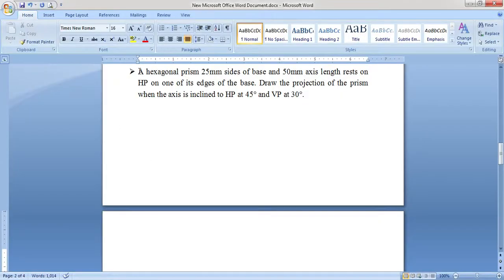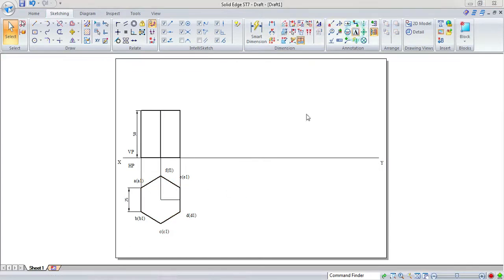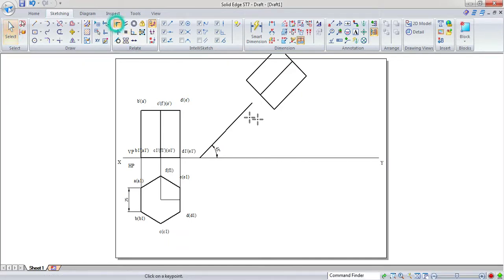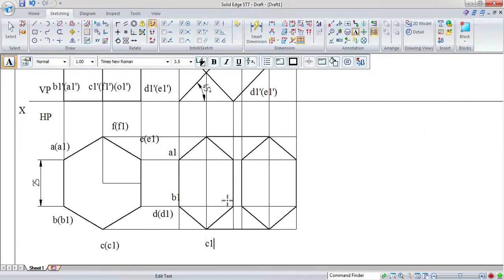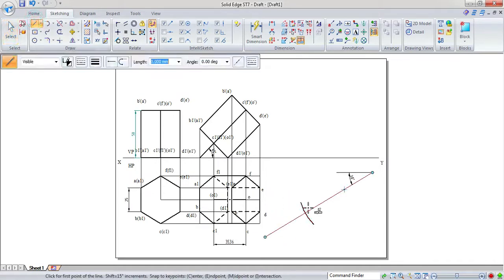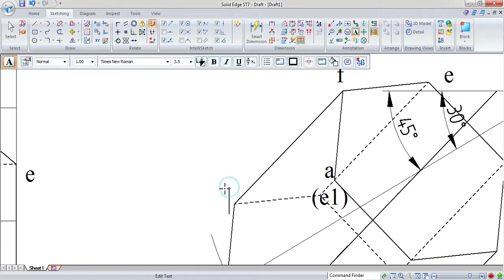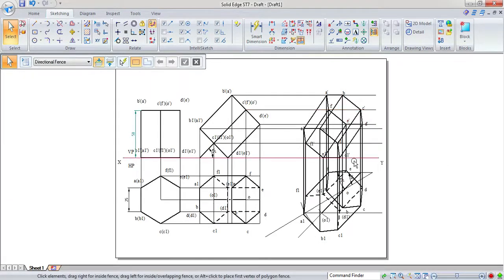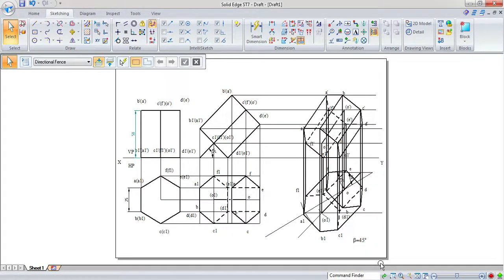Projection of Solids #3 || Hexagonal prism by Prof. Vinayak Koppad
In this video, Prof. Vinayak Koppad has explained the solution for A hexagonal prism 25mm sides of base and 50mm axis length rests on HP on one of its edges of the base. Draw the projection of the prism when the axis is inclined to HP at 45 degree and VP at 30 degree.